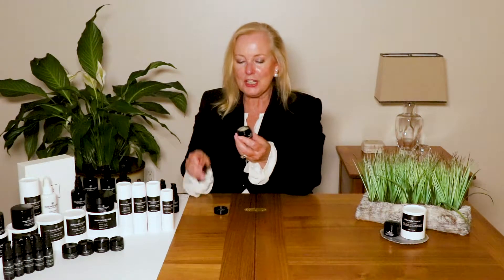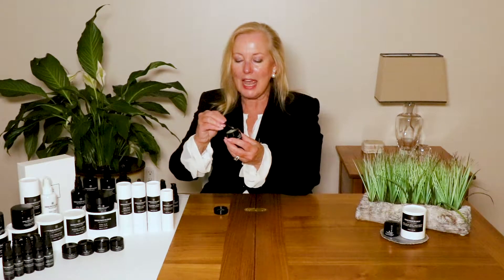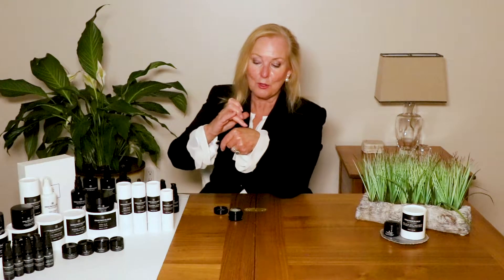Immunocologie's Vital Clay Spot Treatment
Immunocologie founder Karen Ballou discusses the benefits and uses of her Vital Clay Spot Treatment.

Extracts Impurities | Reduces Inflammation | Prevents Blemishes

This fast-acting spot treatment is specially formulated with three different rare-earth clays and twelve essential minerals to help draw impurities from the skin and target blemishes.

KEY BENEFITS
Reduces the visibility of blemishes
Extracts impurities
Great as a preventative treatment
Contains anti-inflammatory properties to soothe irritation
Softens and hydrates the skin for improved texture
Lightly apply thin amount over problem area on face, avoiding the eyes. Let dry and remove with warm water. Use as needed.

KEY INGREDIENTS
Montmorillonite Clay
Kaolin Clay
Salicylic Acid

ALL INGREDIENTS
Water (Aqua), Propanediol, Glycerin, Magnesium Chloride, Sodium Magnesium Silicate, Salicylic Acid, Methyl Sulfonyl Methane, Gluconolactone, Sodium Benzoate, Xanthan Gum, Montmorillonite Extract, Illite Extract, Kaolinite Extract, Citric Acid, Montmorillonite, Potassium Sorbate, Dehydroacetic Acid, Benzyl Alcohol

Lightly apply a thin amount over problem areas, avoiding the eye area. Let dry and wash with warm water. Use as needed.